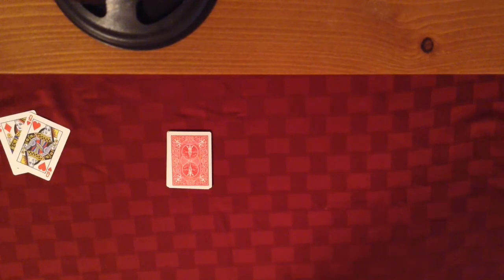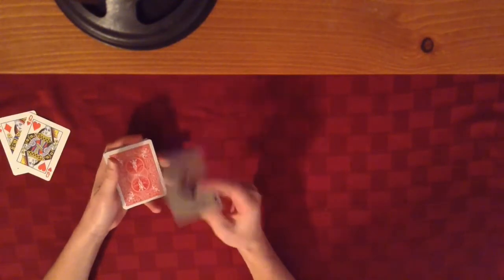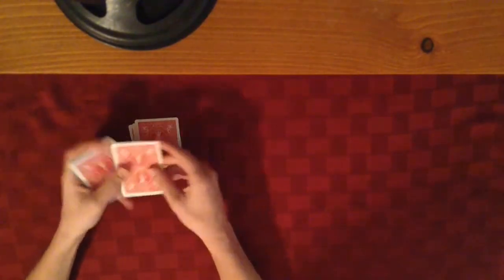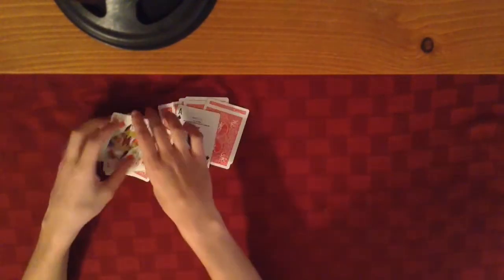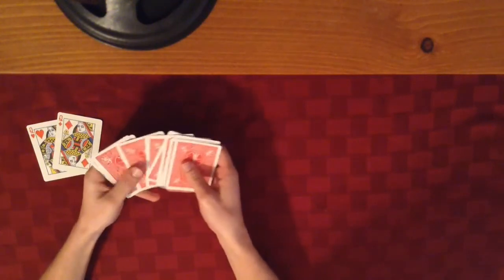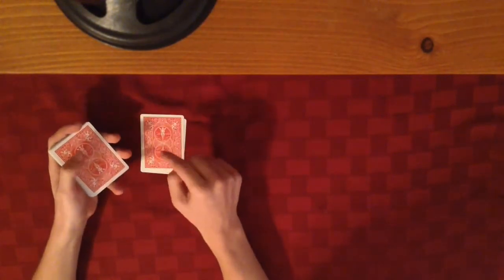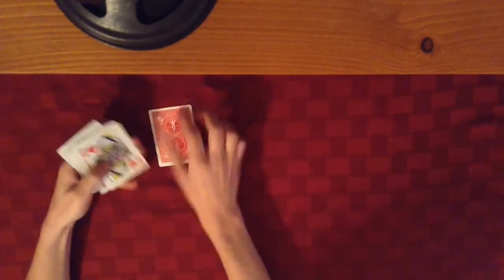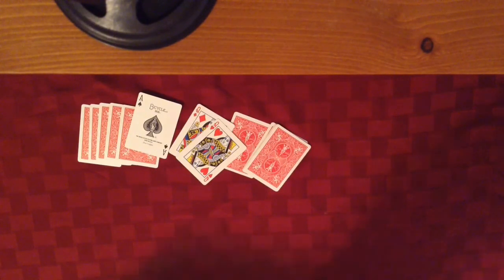Between The Two Red Queens! (Tutorial) | 25 Card Tricks of Christmas #2! (Christmas Series)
This is a trick titled "Between The Two Red Queens." All you need is to remove the two red queens and have the spectator's card be the bottom card in a pile of 13! Proceed to spell all five words after placing one face up red queen on the top and one on the bottom! :) Can also be done with any other card that is 6 letters, such as "Threes," "Sevens," or "Eights."